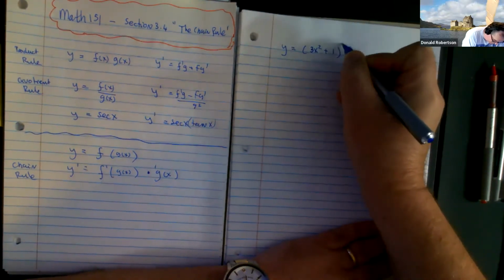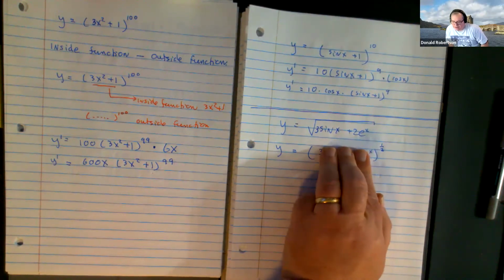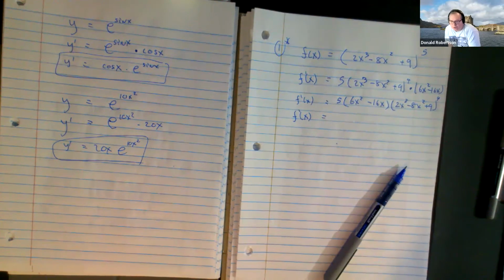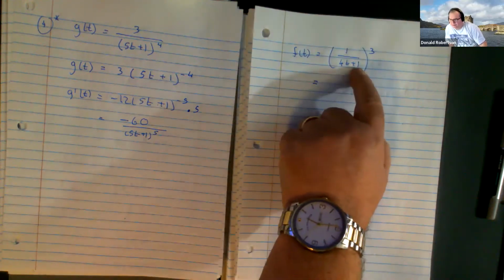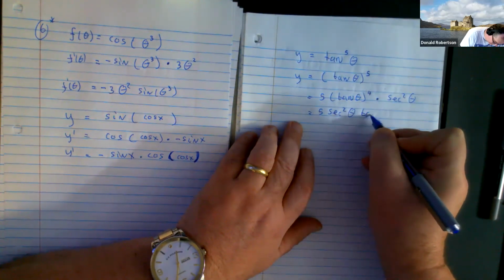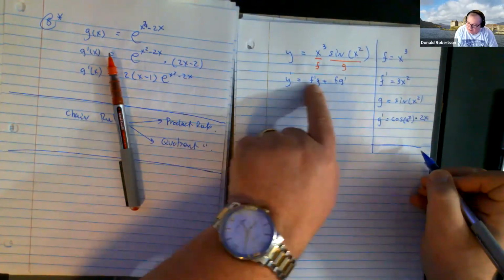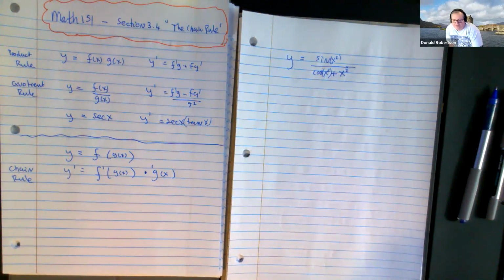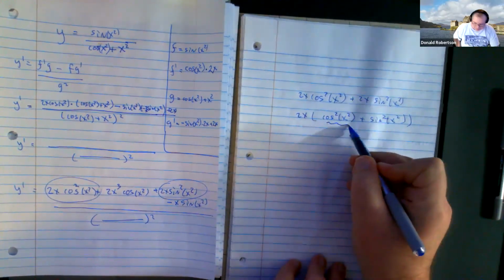Math 151 Mon 31st Jan Chain Rule